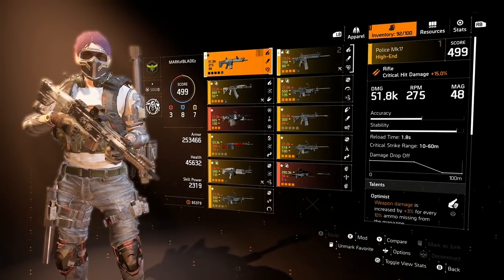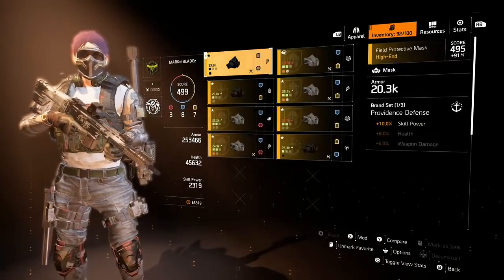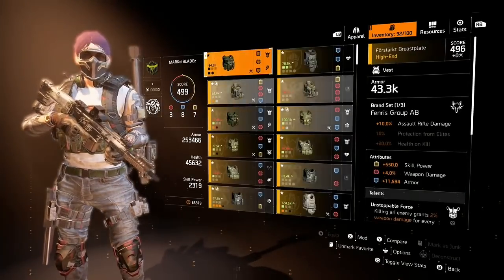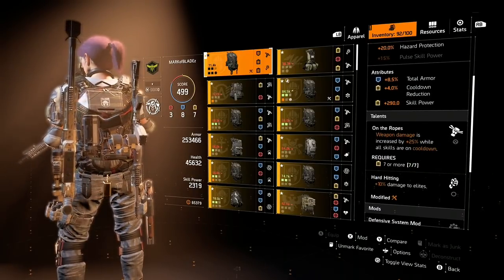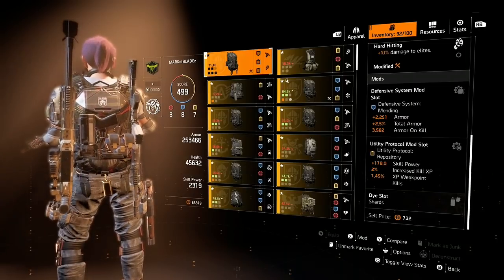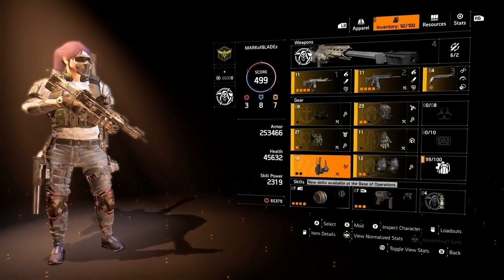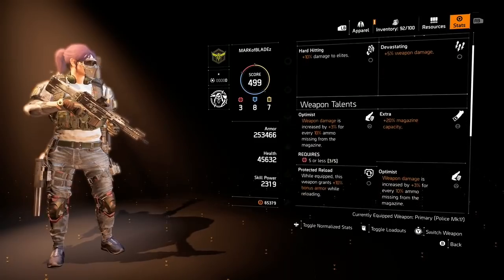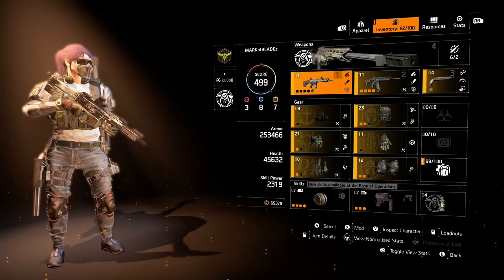The Division 2 BEST SOLO AR/ RIFLE PVE BUILD! RAW DAMAGE / IMMORTAL HEALS! PVE SHOWCASE! TU4 BUILD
Tom Clancy's The Division 2Developer Massive Entertainment Publisher UbisoftDirector Mathias KarlsonComposer Ola StrandhSeriesTom Clancy'sEngineSnowdropPlatform

Microsoft WindowsPlayStation 4Xbox One

ReleaseMarch 15, 2019 Genre Action role-playing, survival, third person shooterMode Multiplayer

Contents

GameplayEdit

DevelopmentEdit